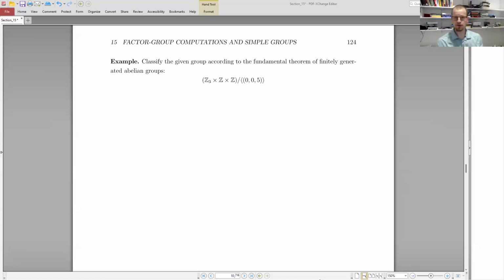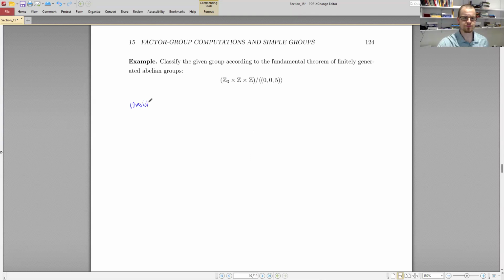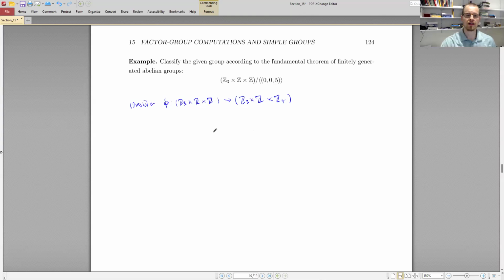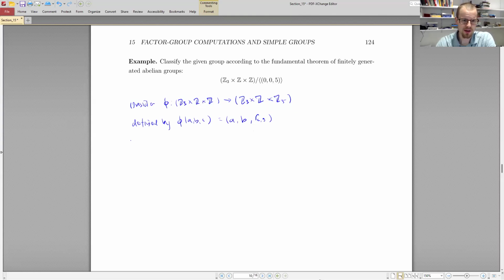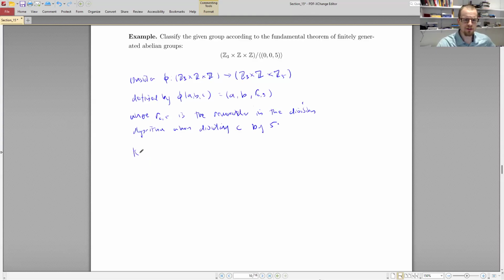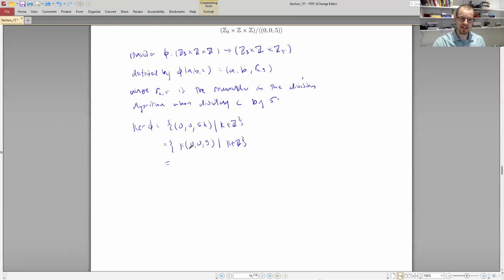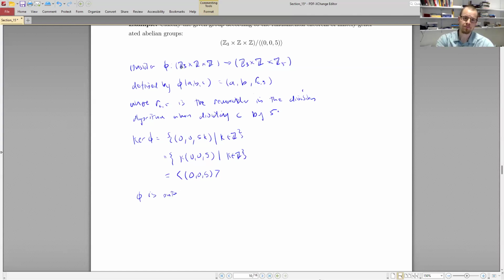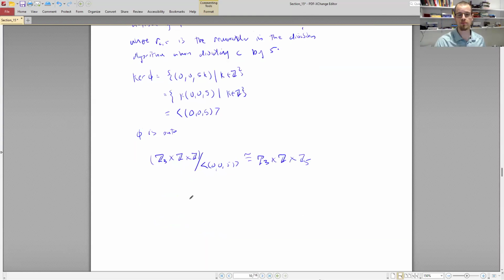Abstract Algebra: Factor Groups Computations- Quotient of Direct Product Example 7